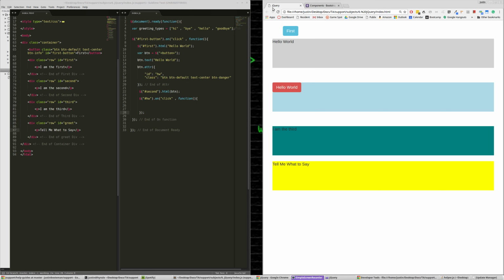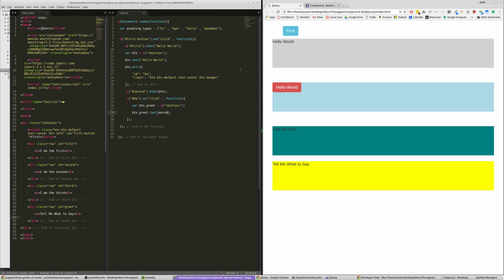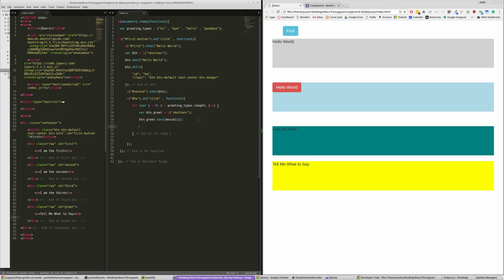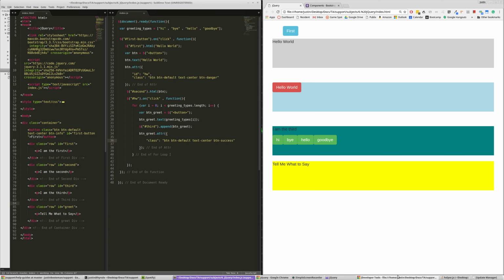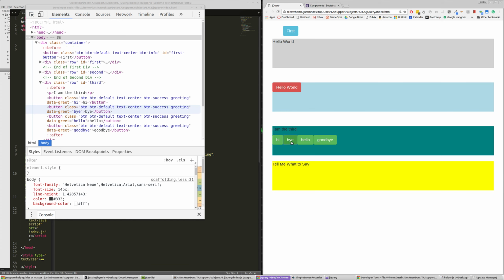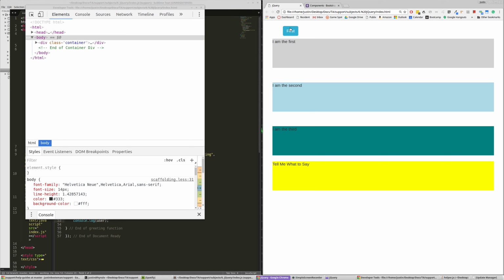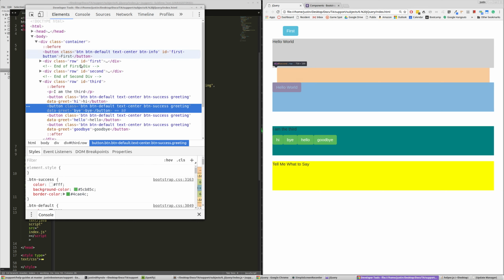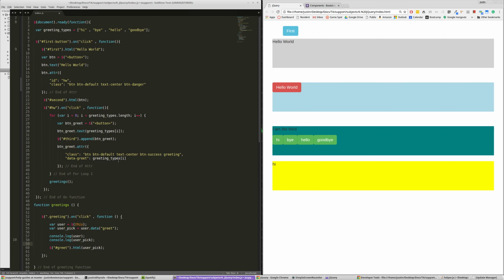jQuery Capturing User's Clicks Tutorial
Let's talk about how to capture user click input using jQuery, and in the process learn what "this" is.